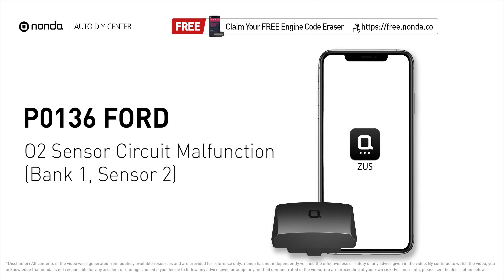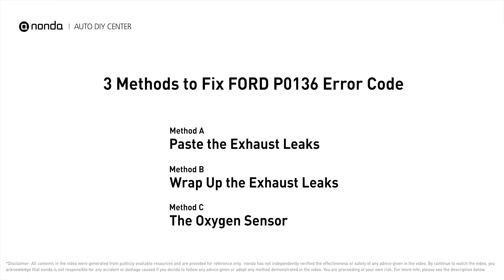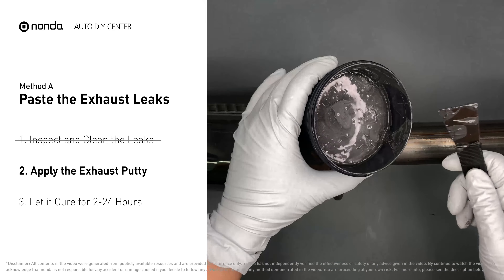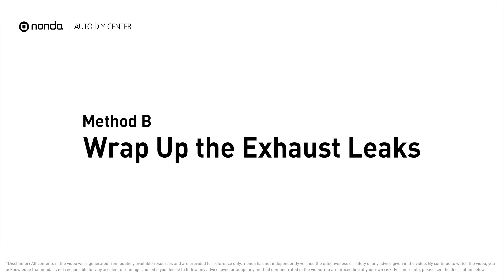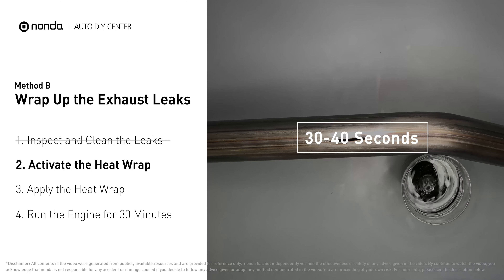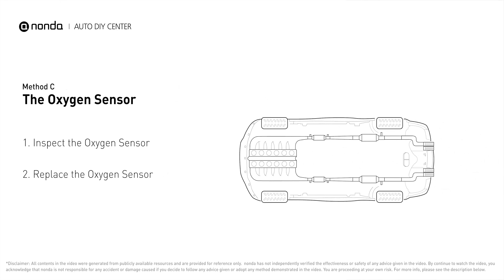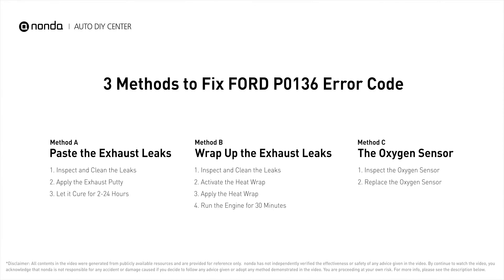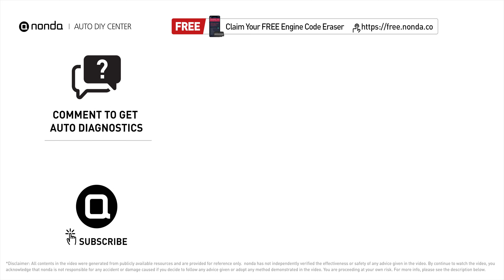How to Fix FORD P0136 Engine Code in 4 Minutes [3 DIY Methods / Only $9.75]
Claim your FREE engine code eraser

Engine Code FORD P0136: O2 Sensor Circuit Malfunction (Bank 1, Sensor 2). It indicates the downstream oxygen sensor for bank 1, fails to meet the minimum and maximum voltage limits calibrated for the Engine Control Module to see. Cylinder No.1. Exhaust Leaks. Catalytic Converter. Leaks on the Exhaust Pipe. Inspect Electrical Connections, Wire Harness, And Metal Tabs. How to seal up exhaust leaks. How to fix exhaust leaks. How to wrap up exhaust leaks. How to activate exhaust putty. How to activate heat wraps. How to replace an oxygen sensor. How to replace the O2 sensor. Tips and tricks for replacing the oxygen sensor in your car and fixing code FORD P0136. Tips and tricks for fixing exhaust leaks in your car and fixing code FORD P0136.

Fix Engine Code FORD P0136 Easy DIY Method A | Paste the Exhaust Leaks
1. Inspect and Clean the Leaks
2. Apply the Exhaust Putty
3. Cure for 2-24 Hours

Fix Engine Code FORD P0136 Easy DIY Method B | Wrap Up the Exhaust Leaks
1. Inspect and Clean the Leaks
2. Activate the Heat Wrap
3. Apply the Heat Wrap
4. Run the Engine for 30 Minutes

Fix Engine Code FORD P0136 Easy DIY Method C | The Oxygen Sensor
1. Inspect the Oxygen Sensor
2. Replace the Oxygen Sensor

0:00 What is FORD P0136
0:39 Method A - Paste the Exhaust Leaks
1:38 Method B - Wrap Up the Exhaust Leaks
2:35 Method C - The Oxygen Sensor
3:33 Claim a FREE Engine Code Eraser